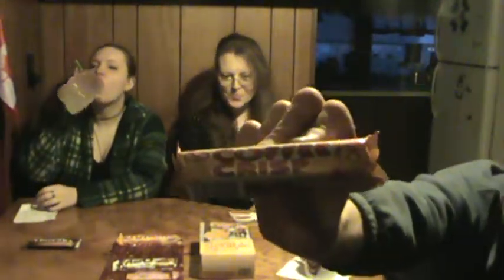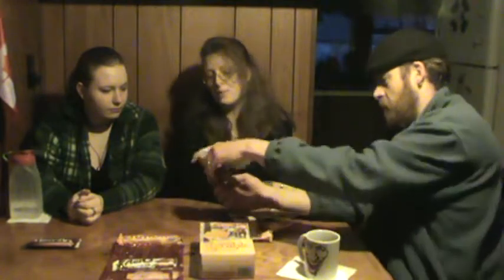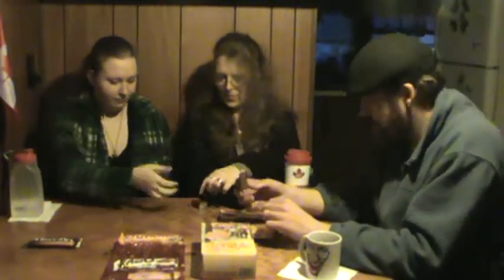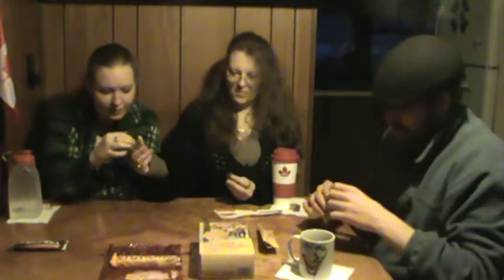TTW 17 Canada Whats next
What will we try this time Thank you so much Mel!

TFW!

Brendahdp